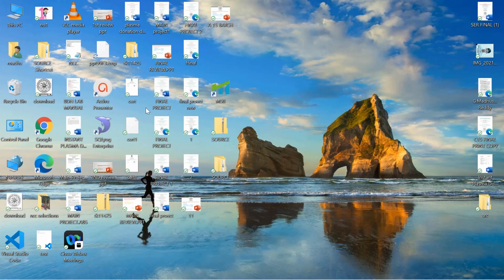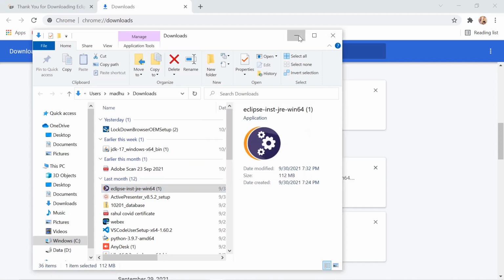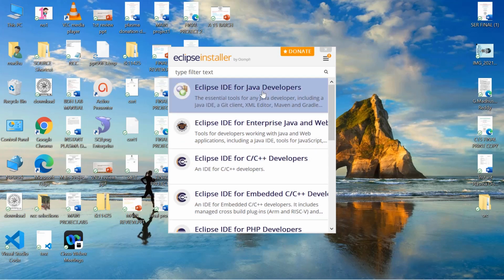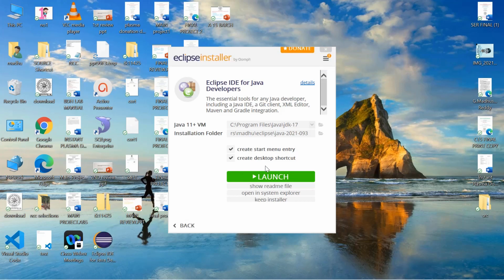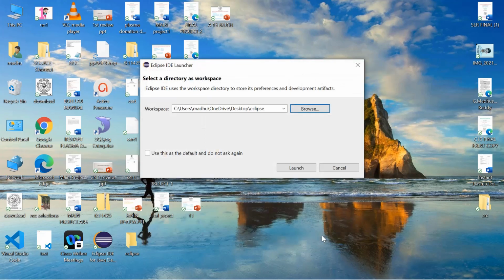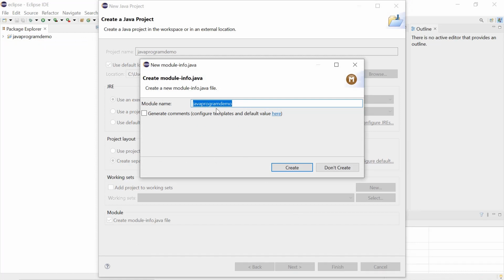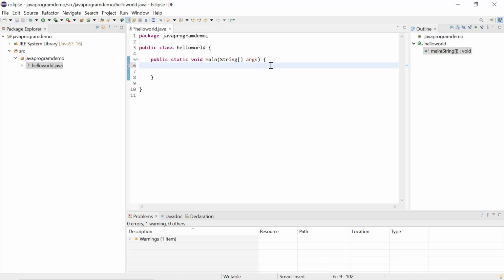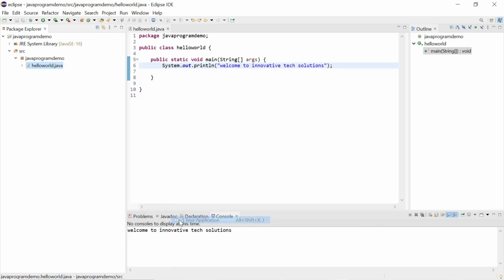Eclipse IDE Installation on Windows 10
Please reach out to the below link to know about java installation on windows 10